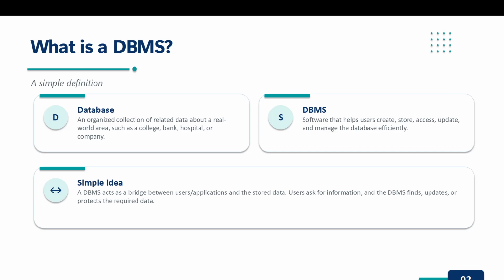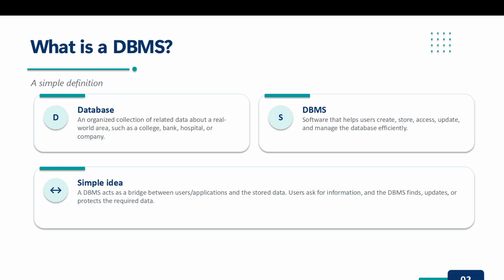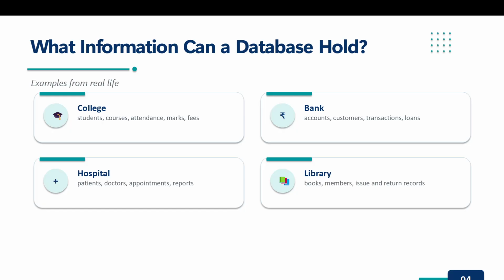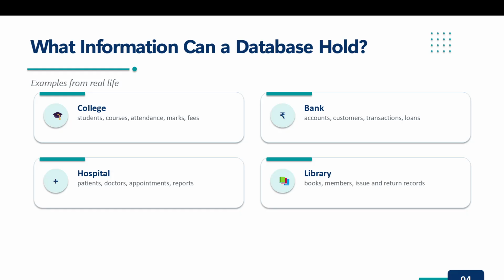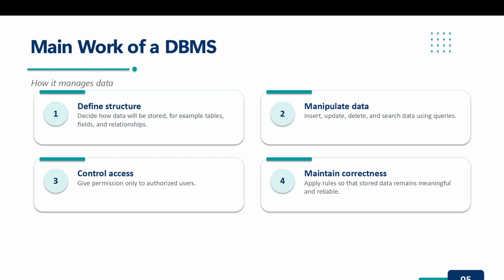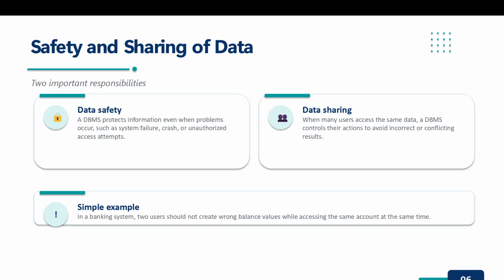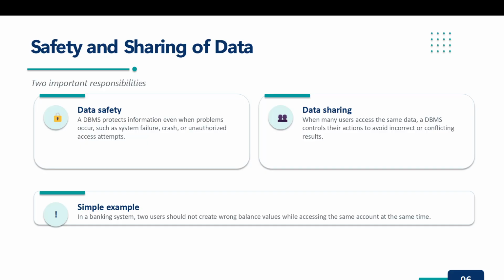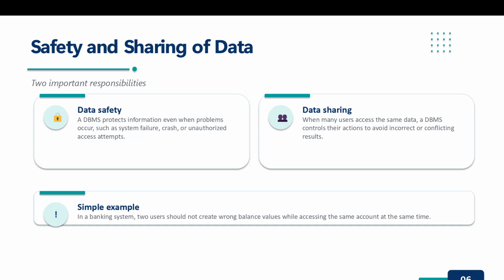Basic introduction to DBMS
In this video, we will understand the basic introduction to DBMS in a simple classroom style.

DBMS stands for Database Management System. It is used to store, manage, retrieve, update, and protect data in an organized way. In this video, we will learn what a DBMS is, why it is needed, what type of information a database can store, and how DBMS helps in managing large amounts of data safely and efficiently.

This video is useful for UG students, PG students, beginners, and anyone who wants to understand DBMS concepts clearly.

Topics covered in this video:

Why do we need a DBMS?
Examples of databases in real life
Main functions of a DBMS
Data safety and data sharing
Quick summary of DBMS introduction

This explanation is prepared in simple and original classroom-style language for student understanding.

Reference: Standard DBMS concepts commonly taught in Computer Science courses.